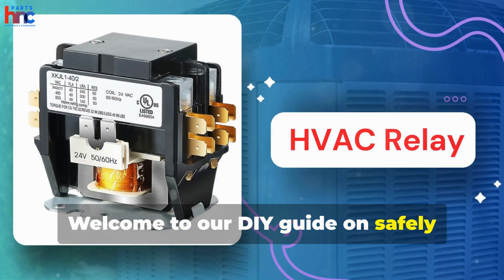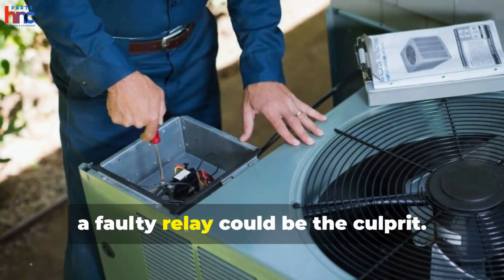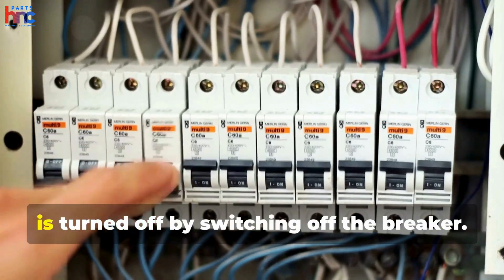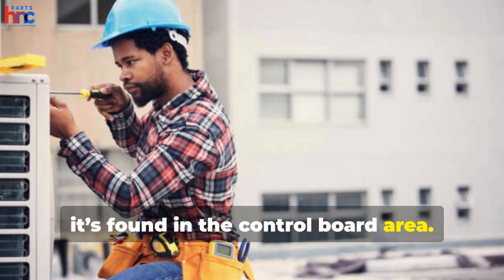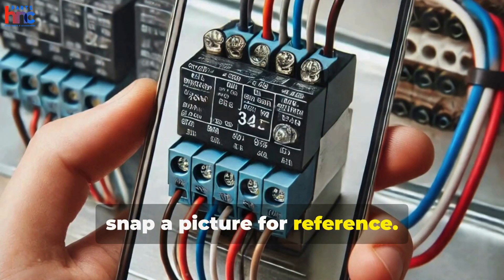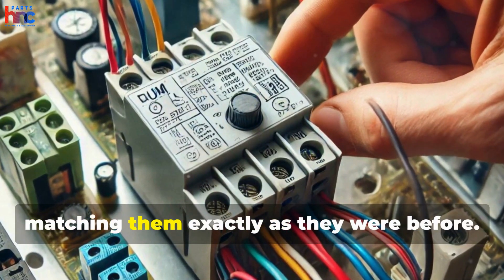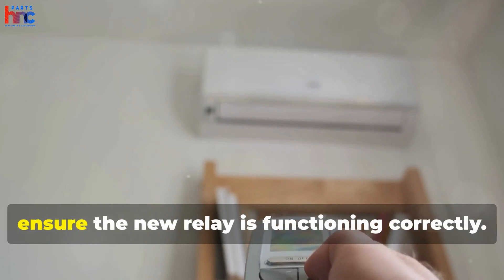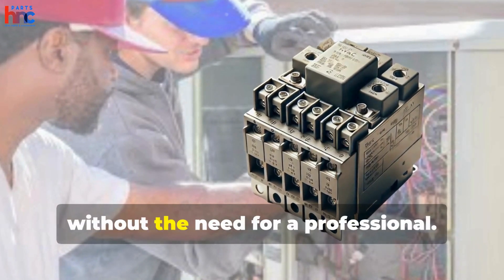DIY HVAC Relay Replacement: Quick & Easy Guide - PartsHnC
PartsHnC is a leading e-commerce business specializing in HVAC Parts sales. Our mission is to provide high-quality products at low prices and exceptional customer service. Visit us now and shop at partshnc.com.

In this video, we're going to explore how to replace your HVAC relay with a quick and easy DIY guide! If your heating, ventilation, and air conditioning system is malfunctioning due to a faulty relay. This video will guide you through the simple steps to replace the relay and get your HVAC system up and running again. From identifying the problem to installing the new relay, we'll show you what you need to know to complete this task in no time. So, grab your tools, and let's get started!

PartsHnC is your destination for HVAC parts and solutions!